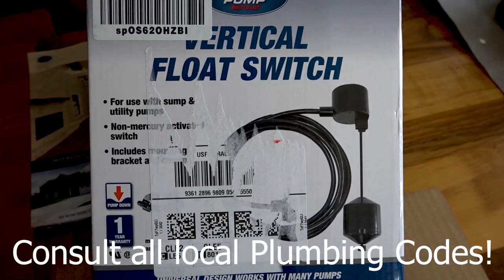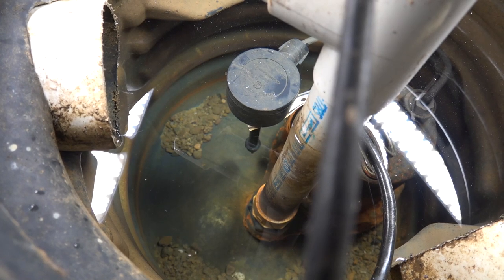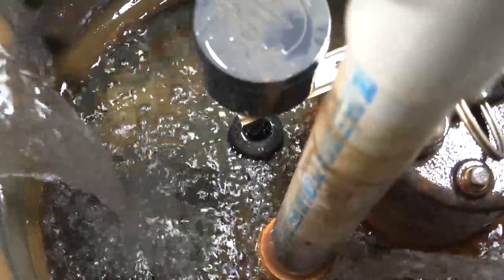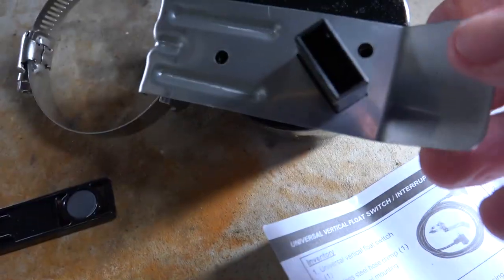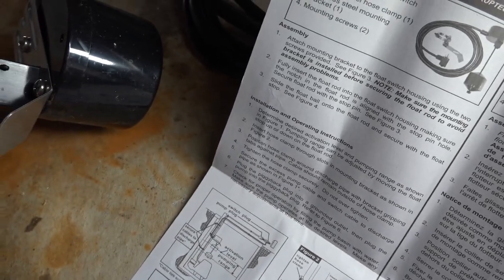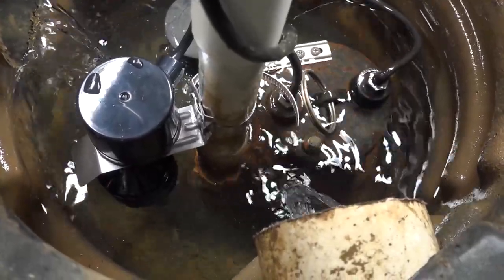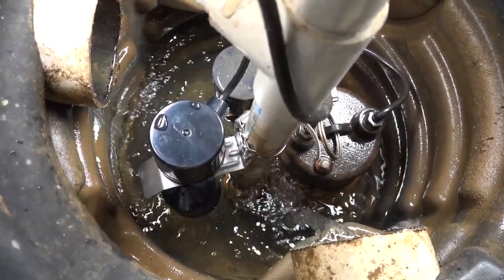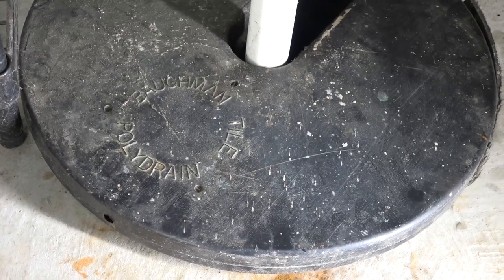Sump Pump Runs Constantly and won't shut off, How to Fix That for any pump that plugs in!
In this video, I walk you through the process of adding a switch to your sump pump if it no longer turns off and just keeps running and running.

If your pump plugs into the wall, and uses a standard 3-prong plug, this will enable you to turn that pump off automatically without having to replace your pump.

I went on this quest when I discovered that my sump pump uses a switch that is discontinued!  BUT, all is not lost, and this switch is cheaper than the one I would have had to use if I went with original equipment.

Superior Pump Sump Switch #92010 will work with any pump: